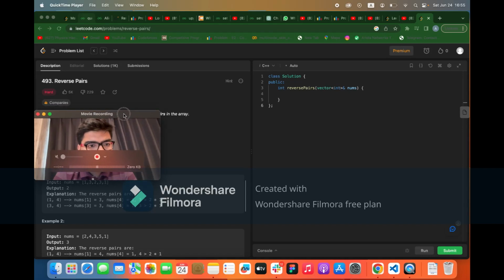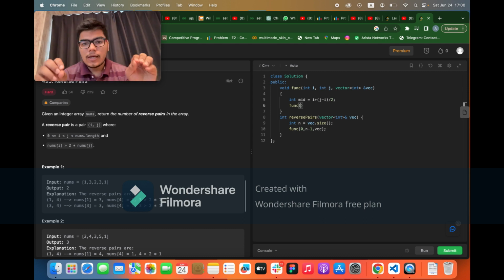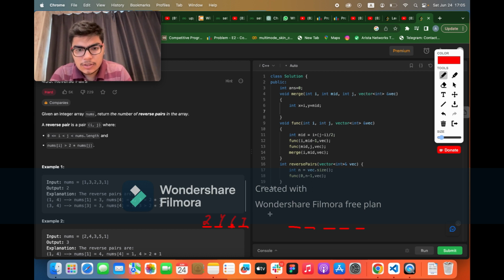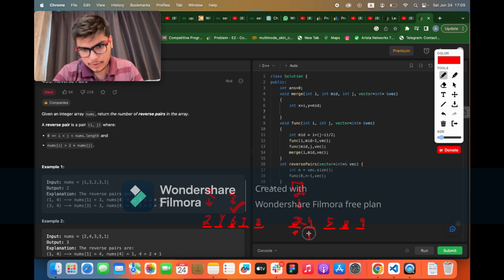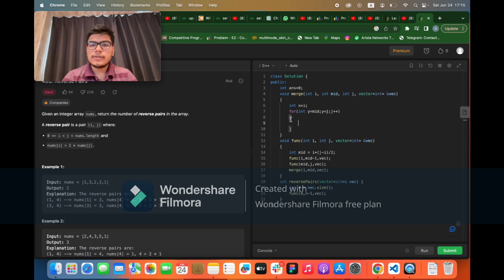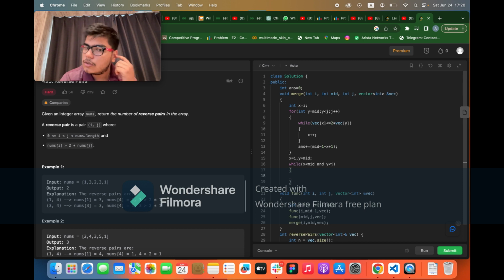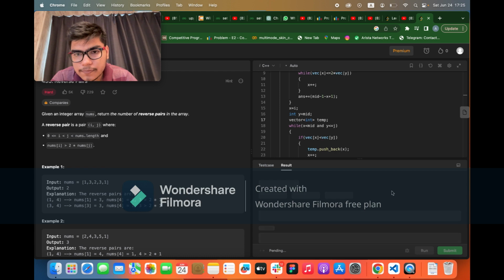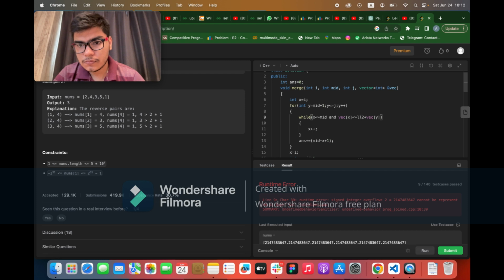Reverse pairs, Leetcode hard(asked in Google interview)